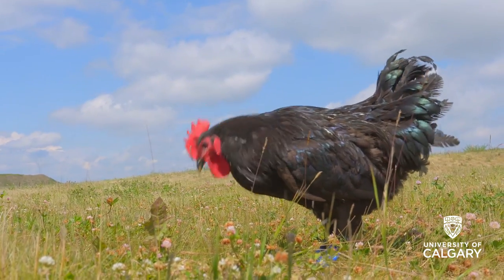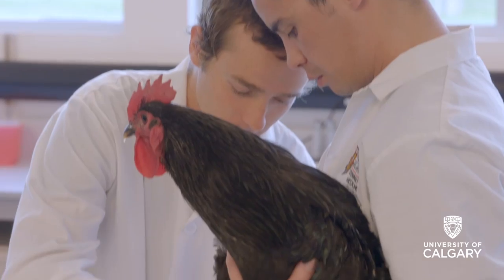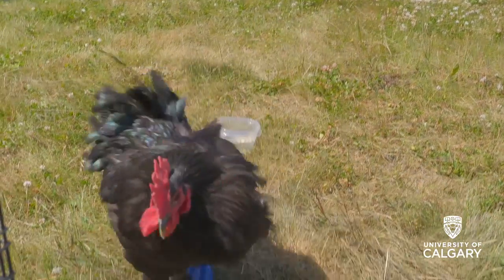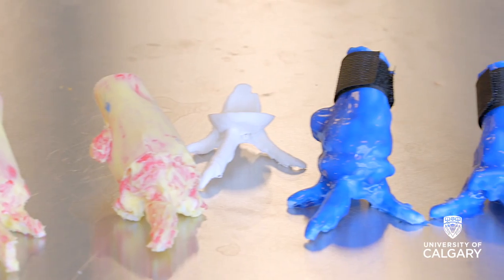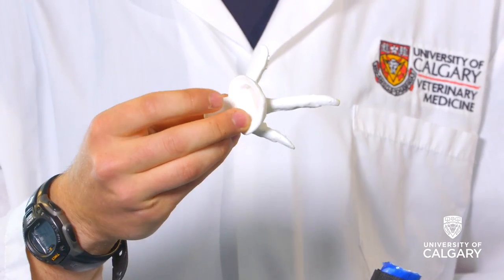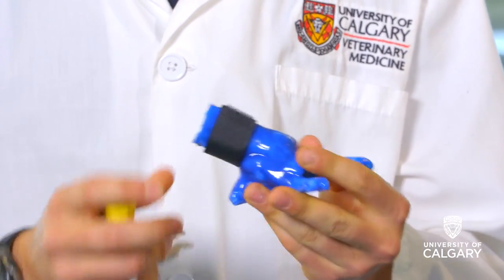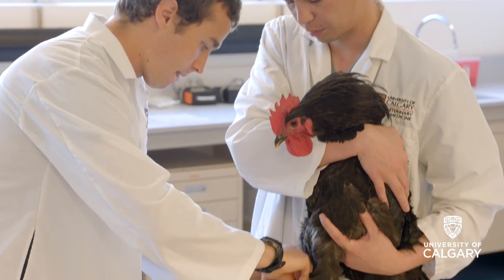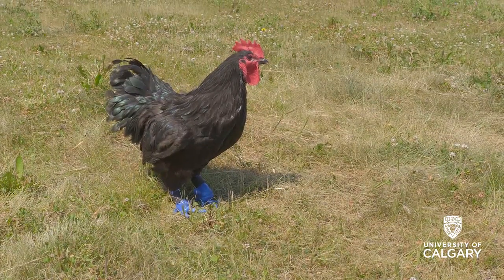Prosthetics keep Rooster in motion | Faculty of Veterinary Medicine - University of Calgary